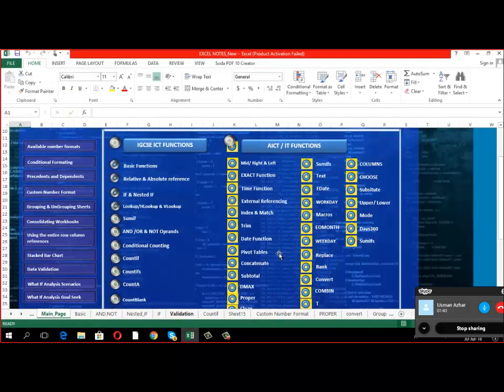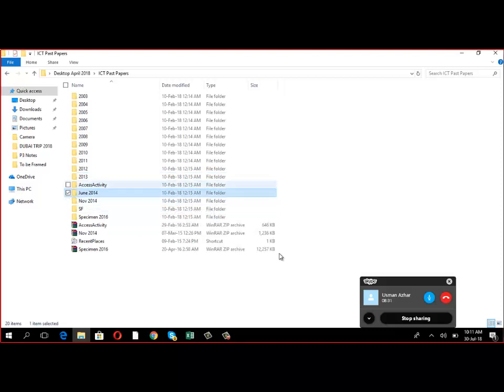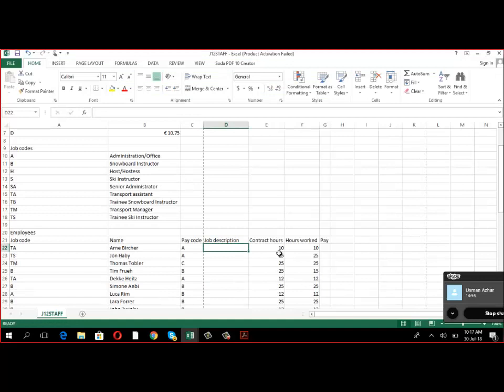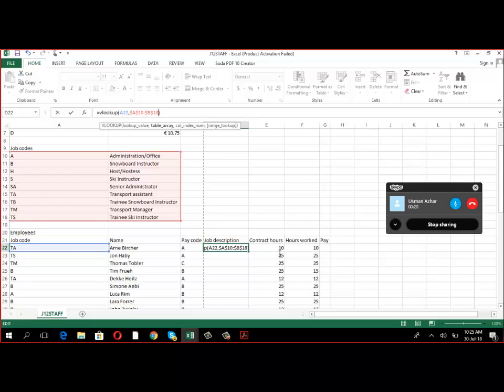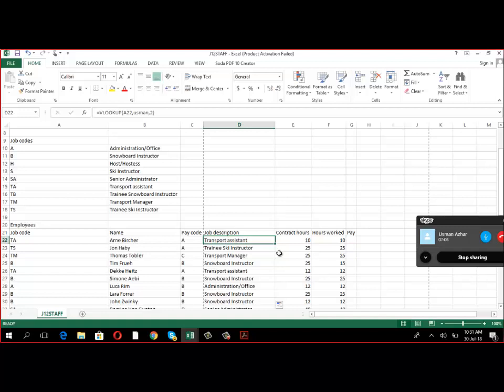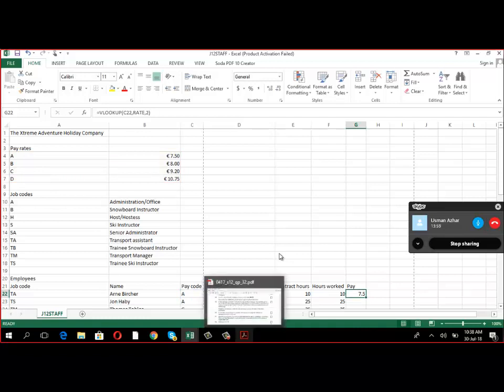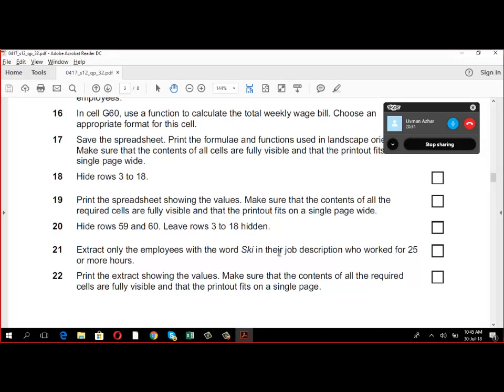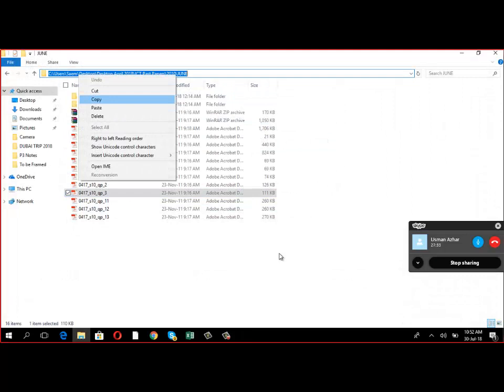Part2_Data_Analysisigcseict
Series of IGCSE ICT and A-Level IT 9626 Lectures